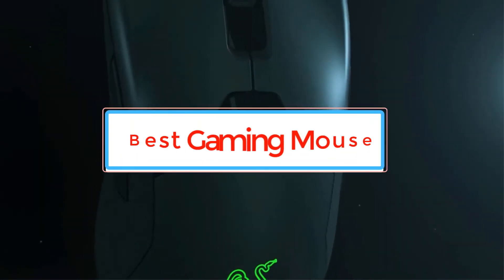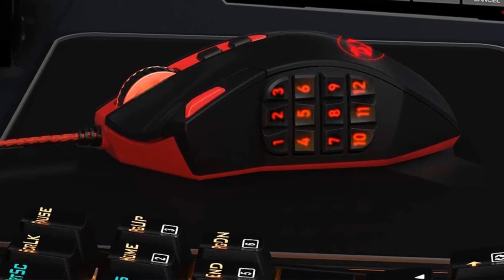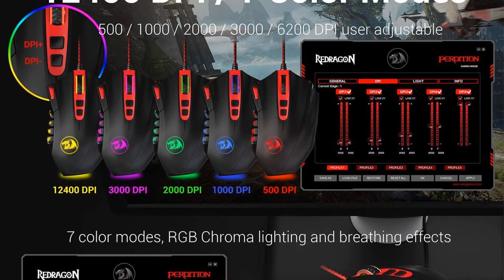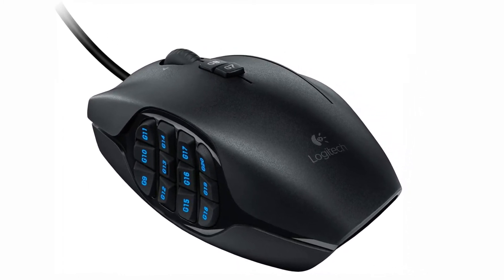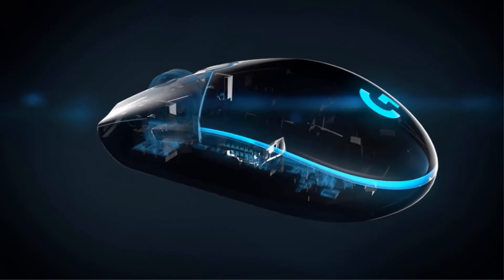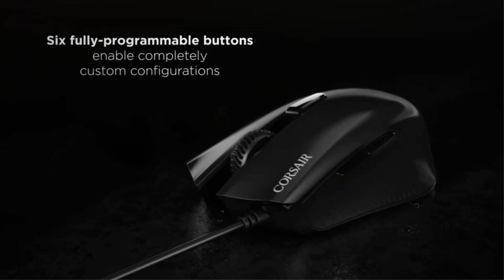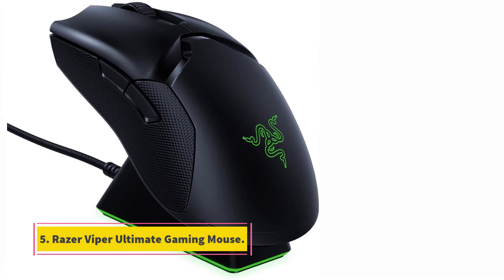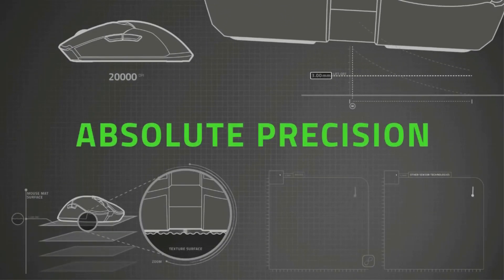✅5 Best Gaming Mouse In 2021 With Buying Guide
1. Redragon M901 Wired Gaming Mouse.

2. Logitech G600 MMO Gaming Mouse.

3. Logitech G203 Gaming Mouse.

4. CORSAIR Harpoon- RGB Gaming Mouse.

5. Razer Viper Ultimate Gaming Mouse.

Hey guys in this video we are going to be checking out the Best Gaming Mouse. You Can Buy Right Now. We made This List Based On Our Personal Opinion and hours of research & we have listed them based on the type of features and Price. We have Included options for every type of user so whether you are looking for the best budget.

      owners.